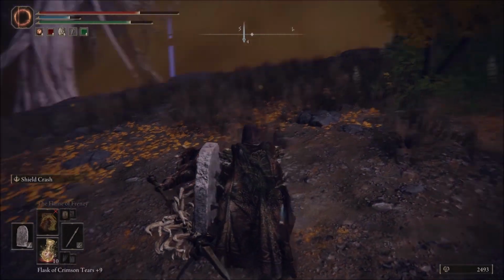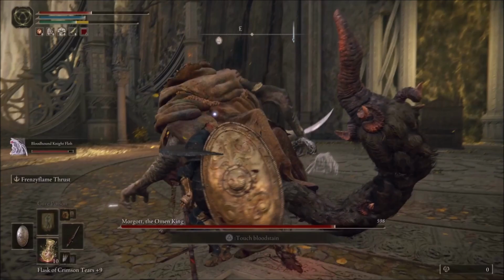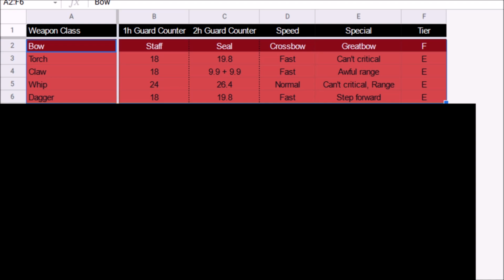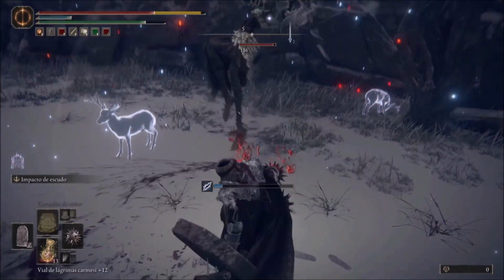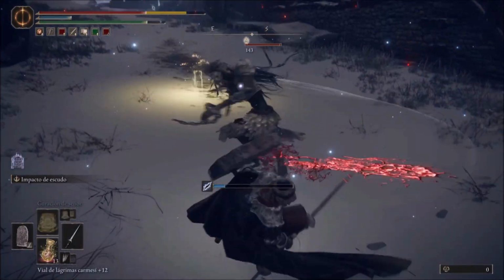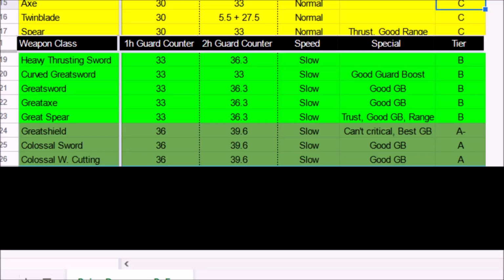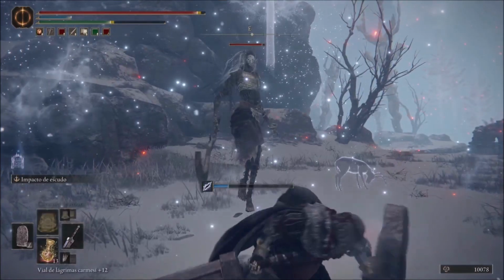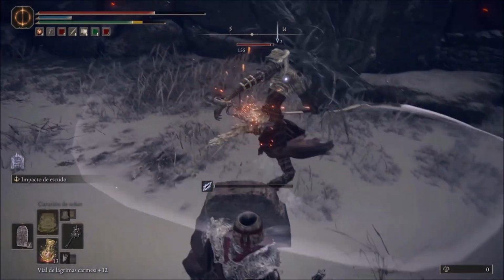ELDEN RING TIER LIST 1.04 ALL WEAPONS GUARD COUNTERS - The Best Guard Counter and Poise damage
I can’t repeat enough how important guard counters are in this game. No doubt the best addition of Elden Ring that have turned shields from tools that engender passivity to a tool of poise destruction.

Guard counters do a significantly more poise damage than anything else including jump attacks and allows you for a gameplay of guarding and then attacking flinching your enemies and opening them for big damage.

But not all guard counters are equal. Some are clearly better at first sight being faster and other way way slower.

And in the other hand, some hit harder and others much less and by hitting hard I mean breaking poise.

Poise in enemies works like a status effect like blood loss, every hit drains it and once is full the enemy will knee to you and you will be able to perform a critical hit or have time for a fully charged R2 or two.

Being able to break poise in just one or two hits makes a huge difference in boss fights since you get these free hits or make attacks safely, interrupting your enemies mid attack.

Sadly, you can’t compare poise damage with just the game since there is no indication other than visual confirmation.

Luckily miner Cryptid has compiled one table with basically every single statistic of every weapon in the game and that has allowed me to extract this information to complement the information you can get from the game itself like range and speed to compare every single weapon class and create this tier list.

One important thing is that guard counters are common for every single weapon of a type. Every single dagger has the same guard counter animation and damage type.

The only exception are Colossal weapons where the blunt ones have improved poise break.

Let's begin the ranking!